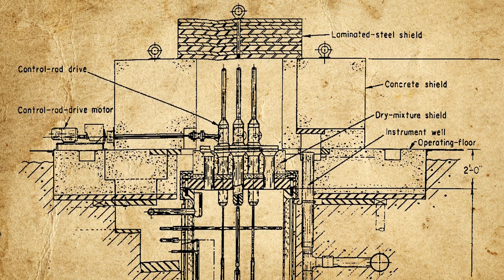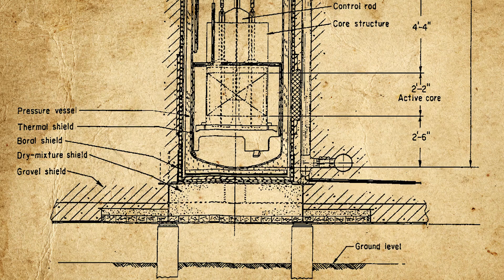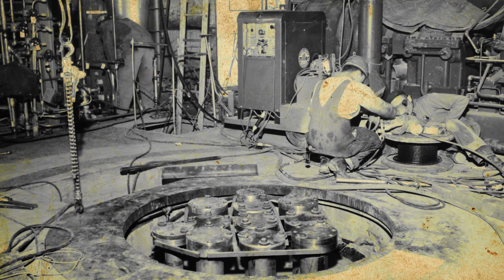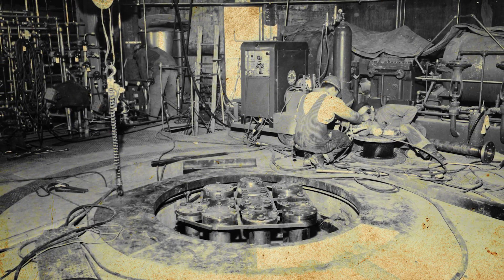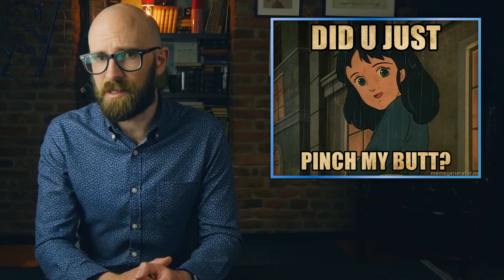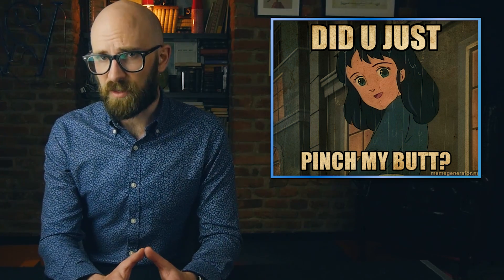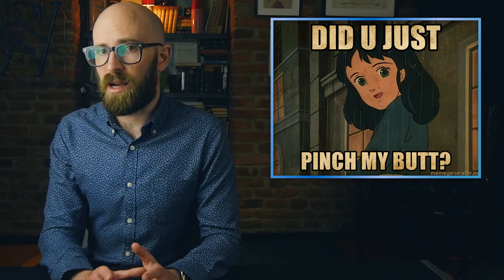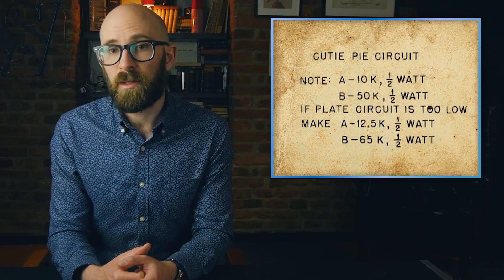That Time Scientists Ran Experiments on if Pinching in the Butt Could Cause a Nuclear Meltdown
In the video today we're looking at a nuclear disaster that ultimately resulted in researchers conducting experiments into the feasibility on whether pinching someone in the butt could cause a nuclear meltdown.

If you'd like the article version of this or references, you can find those